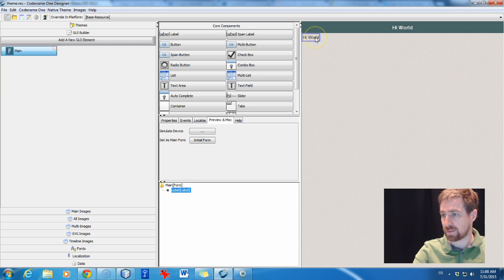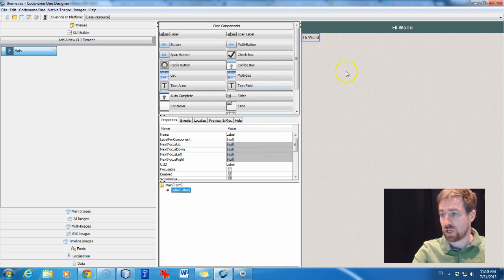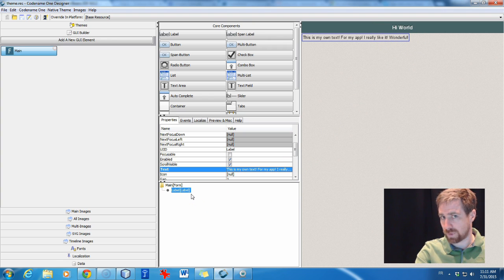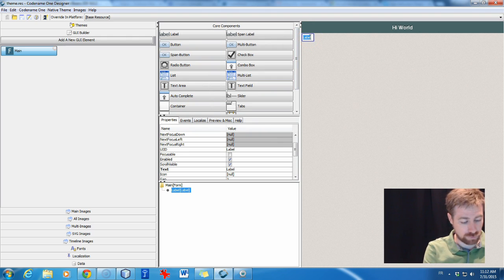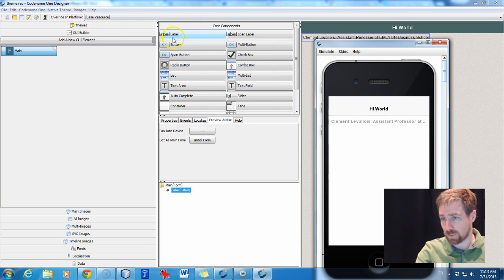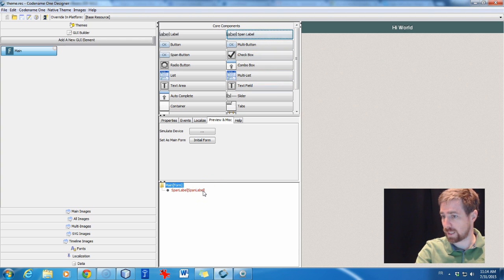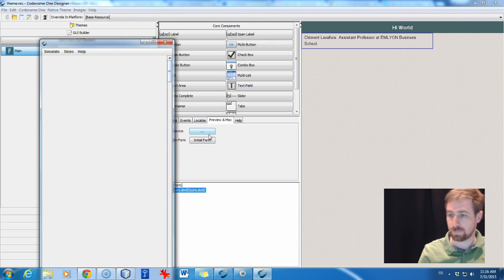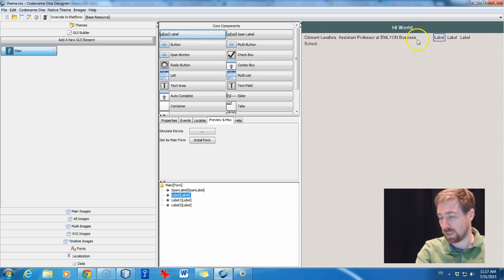How to add text to the app